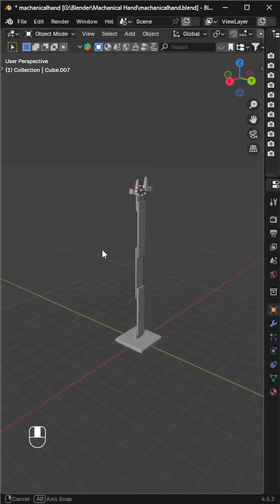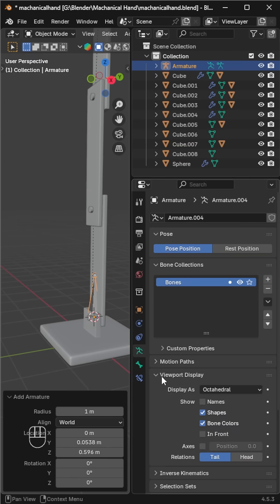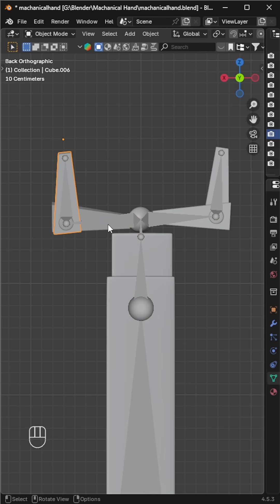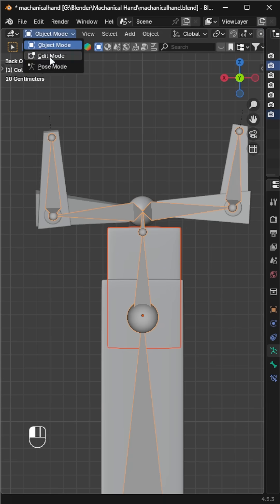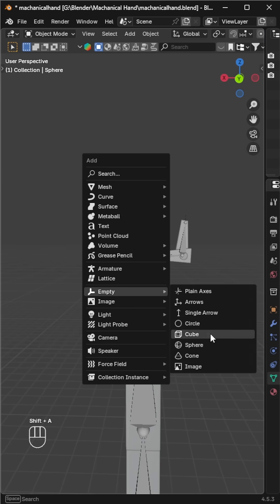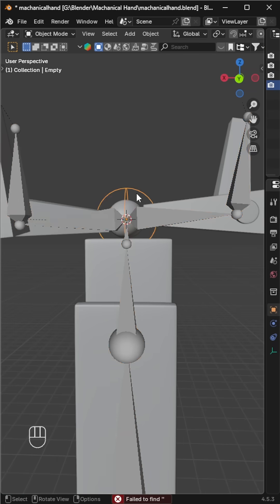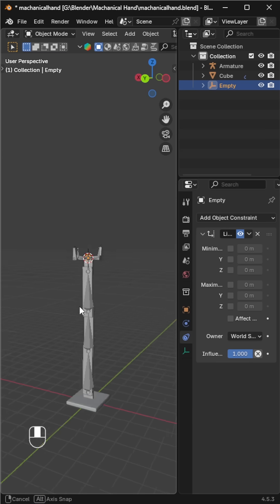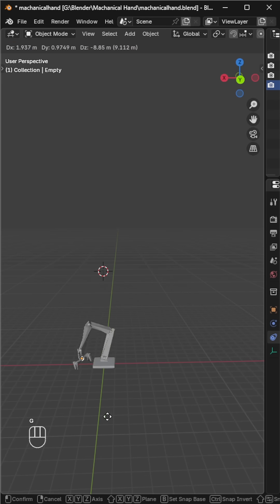Rig a Mechanical Arm in Blender ⚙️ | Easy IK Rig Tutorial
Let’s rig a mechanical arm in Blender using bones and inverse kinematics (IK).
In this short tutorial, you’ll learn how to:
✅ Add and position bones for mechanical parts
✅ Parent each part directly to a bone
✅ Control the entire arm with an IK target
✅ Limit unwanted rotations for stable movement

Perfect for anyone learning rigging or mechanical animation in Blender!